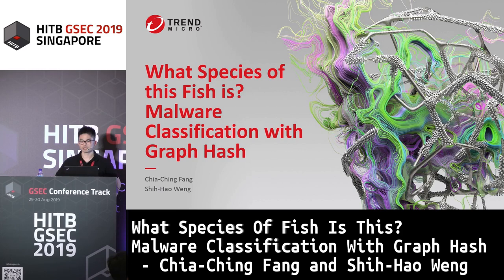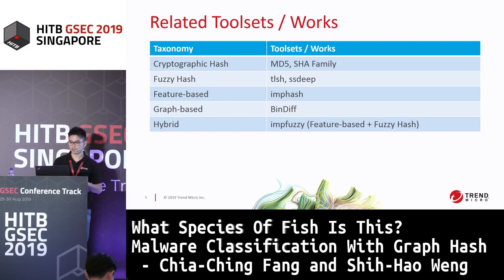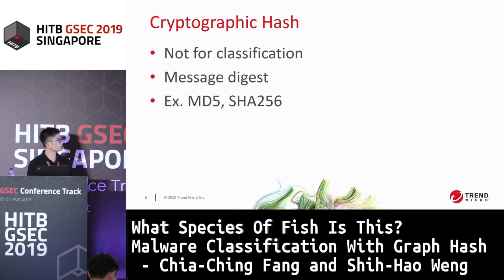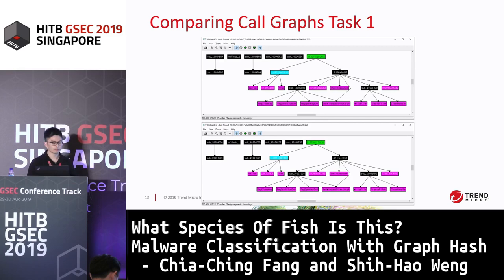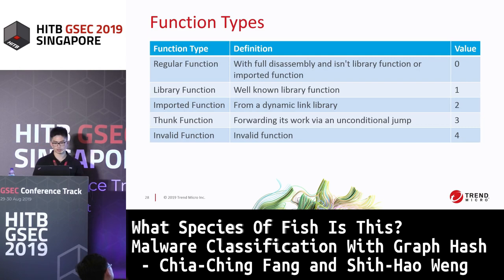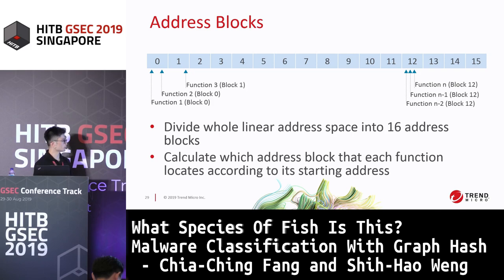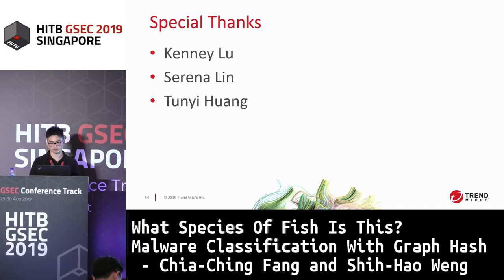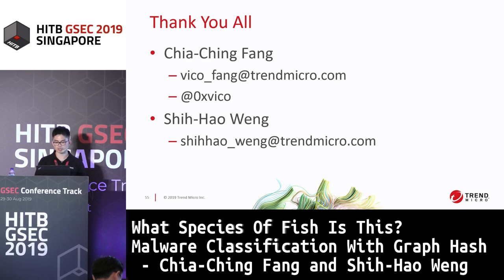HITBGSEC Malware Classification With Graph Hash - Chia-Ching Fang and Shih-Hao Weng